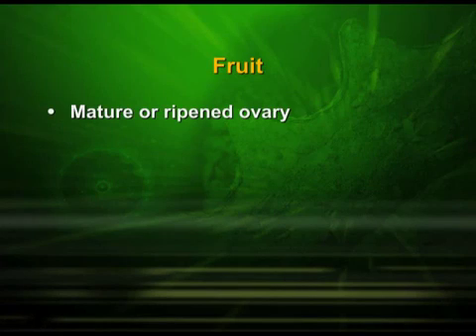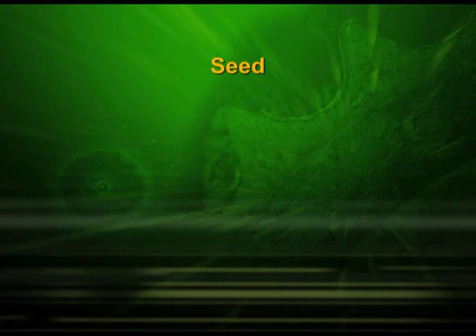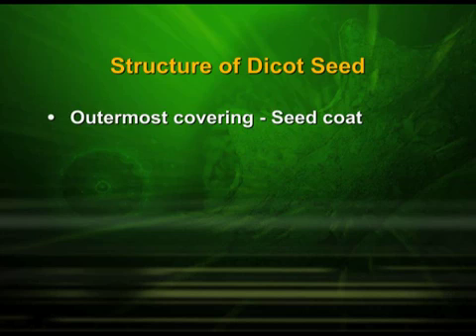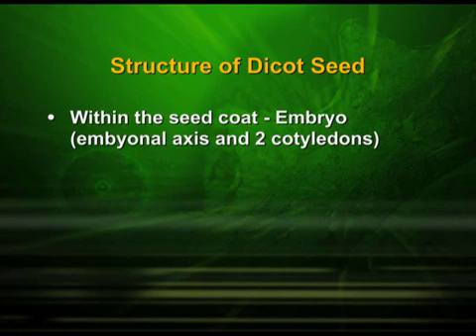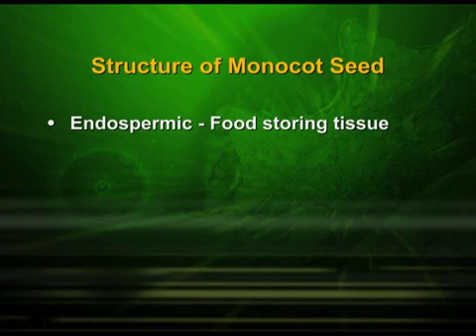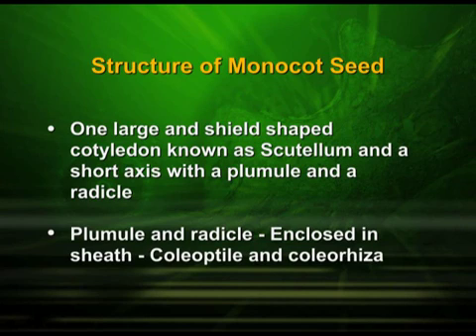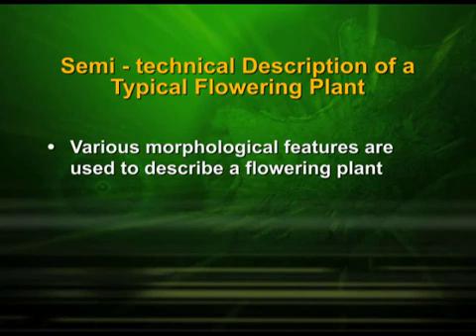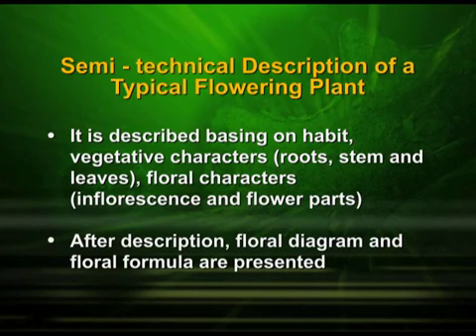BIOLOGY XI CH5 EP3-IQ Education